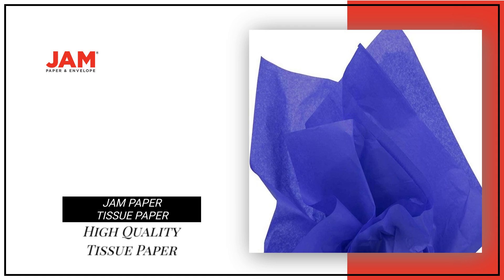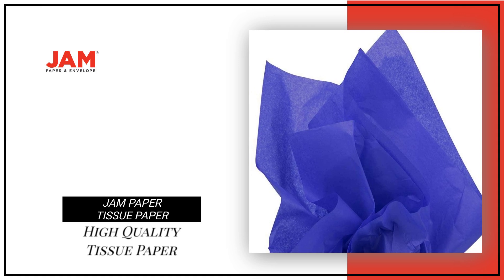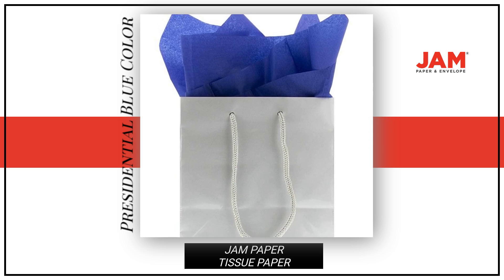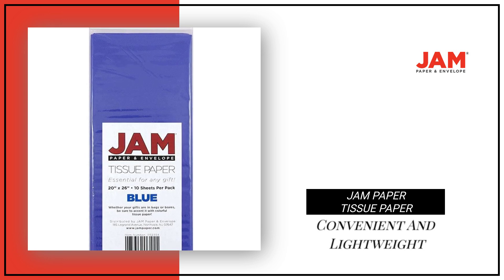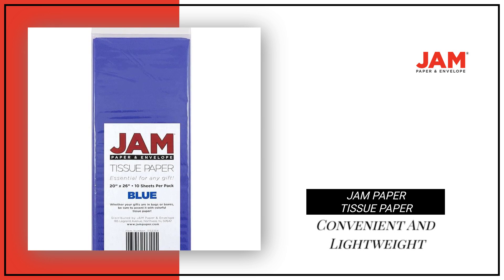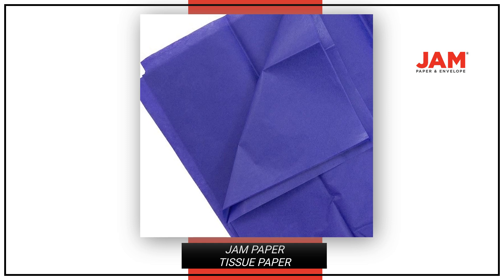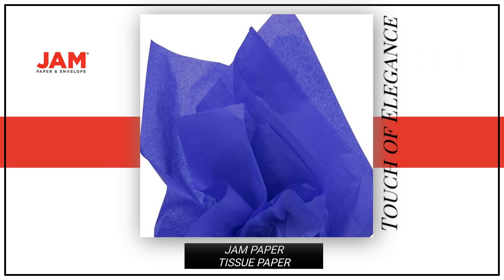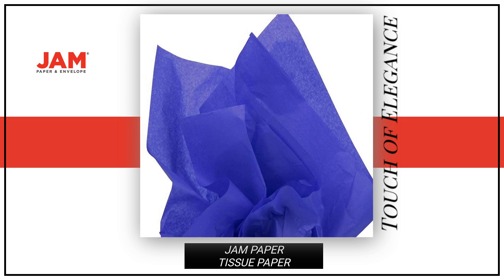1152354 Tissue Paper - Presidential Blue - 10 Sheets/Pack